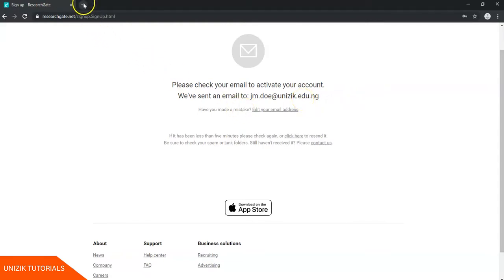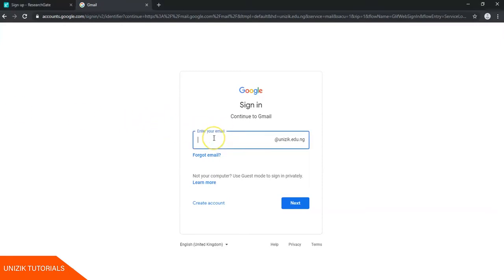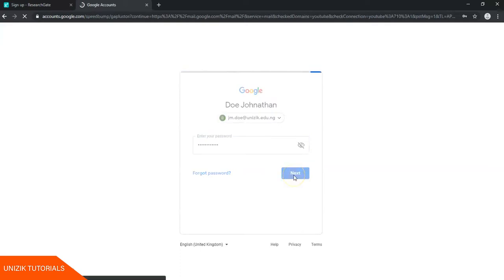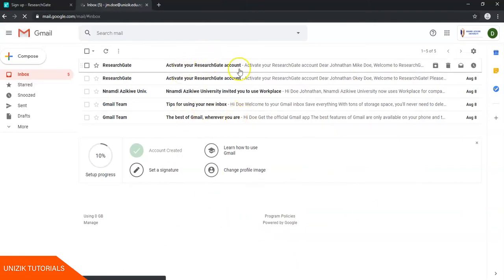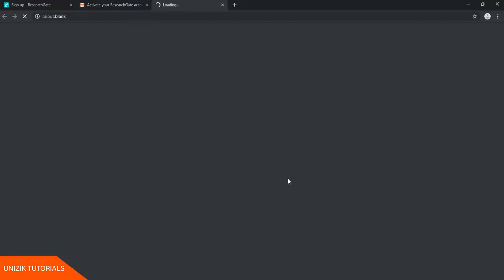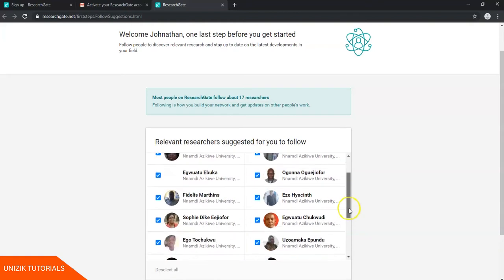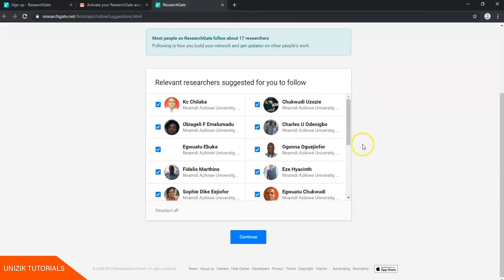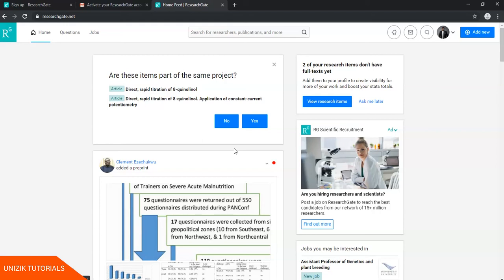REGISTERING ON RESEARCH GATE PART 2 - UNIZIK TUTORIALS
The video is a step by step procedure on how to register, confirm email and upload your documents, articles, and books on Research Gate.
Step Two: Signup
Step Three: Confirm Email
Step Four: Upload Documents